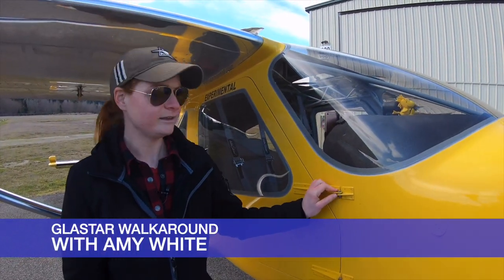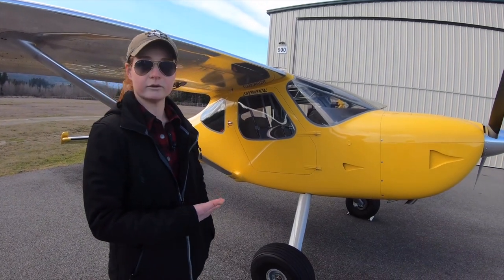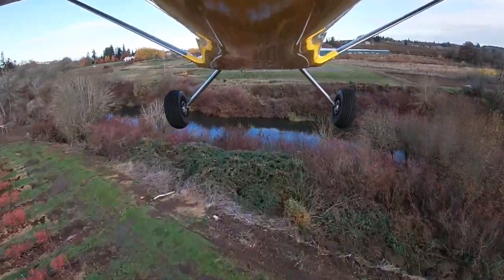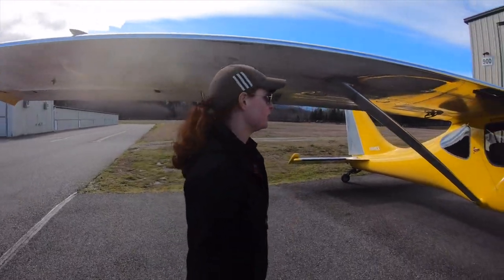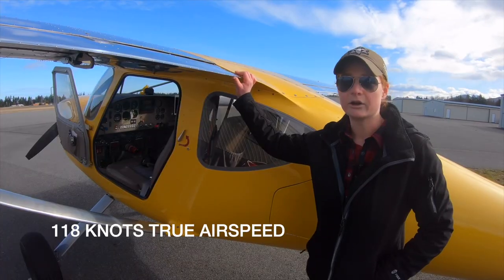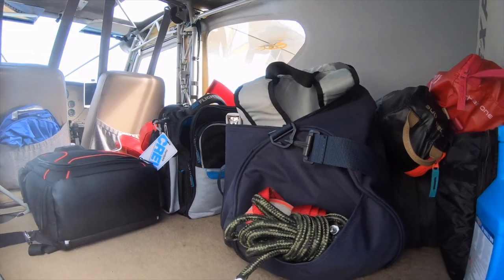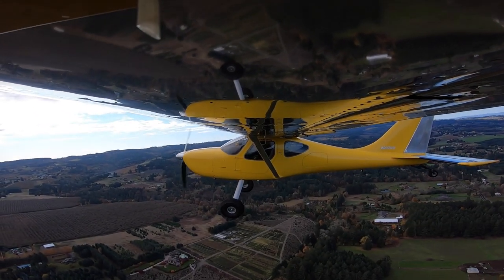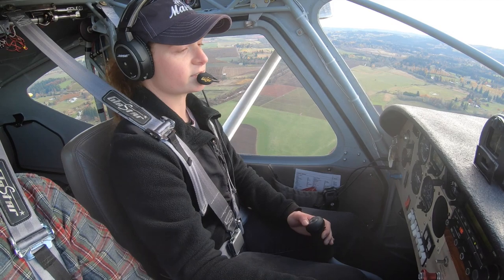GlaStar Walkaround with Amy White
New GlaStar owner Amy White describes what it's like to own and fly this popular homebuilt aircraft. Ride along as she offers her first-hand experience with the GlaStar and her reasons for trading in her trusty Cessna 150.